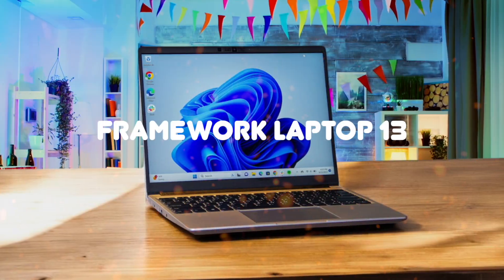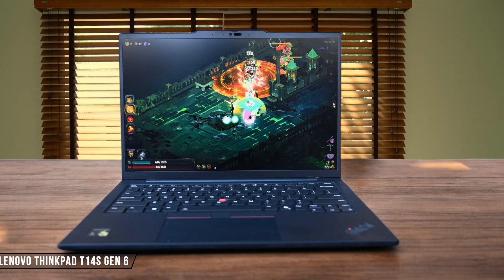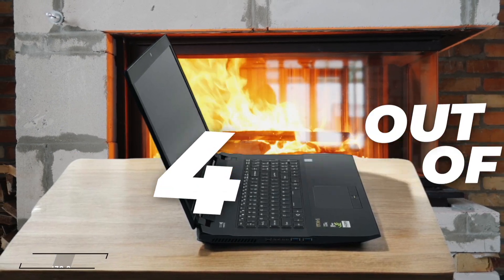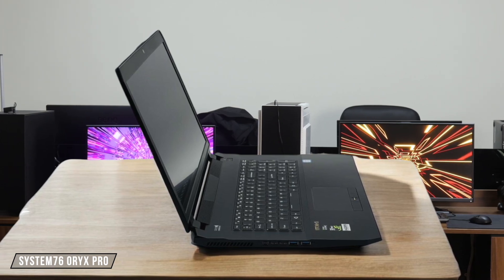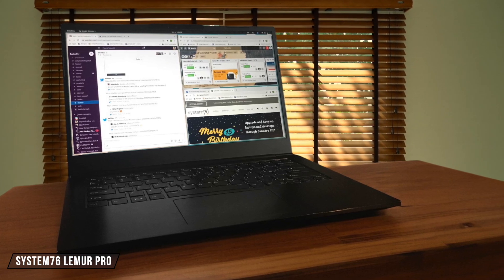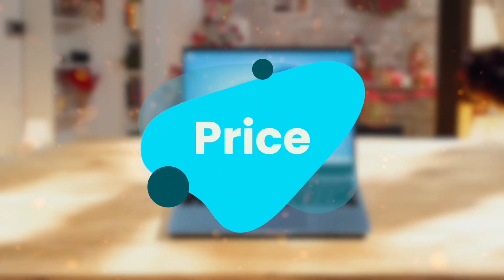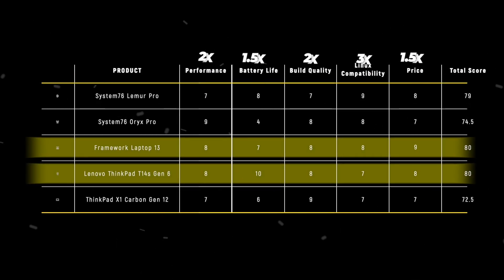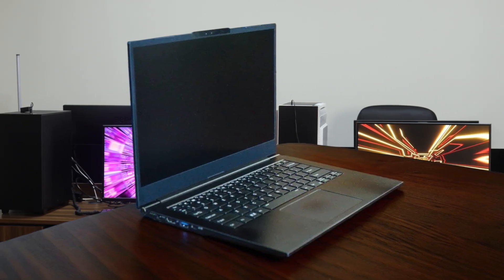I Found The BEST Linux Laptop After Testing 5 Of Them!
► Links to the best linux laptops we listed in this video:

System76 Lemur Pro
System76 Oryx Pro
Framework Laptop 13
Lenovo ThinkPad T14s Gen 6
ThinkPad X1 Carbon Gen 12

Timestamps:
0:00 - Introduction
0:27 - Performance Comparison
2:16 - Battery Life Comparison
4:01 - Build Quality Comparison
5:51 - Linux Compatibility Comparison
7:27 - Price Comparison
8:48 - Final Results and Recommendations

In this video, we're diving into the ultimate face-off among the most popular Linux laptops of 2025: the System76 Lemur Pro, System76 Oryx Pro, Framework Laptop 13, Lenovo ThinkPad T14s Gen 6, and ThinkPad X1 Carbon Gen 12. It's all about discovering which Linux laptop reigns supreme based on crucial metrics like performance, battery life, build quality, Linux compatibility, and price. For the best Linux laptops in 2025, this is your blueprint. We're going to be scoring each contender, raising the stakes with multipliers for those ultra-important categories like Linux compatibility and performance.

If you're searching for powerhouse Linux laptops, the System76 Oryx Pro with its NVIDIA RTX and Intel i9 should be on your radar, blasting through compile times and creative tasks. Meanwhile, the Framework Laptop 13 is an absolute game-changer with its modular design that screams long-term value for tech-savvy individuals. And if you're about top-tier design, the ThinkPad X1 Carbon Gen 12 fits right into luxury computing with its premium construction. This video will take you through the ins and outs of these frontrunners, helping you navigate the ultimate choice: what's the best Linux laptop for 2025?